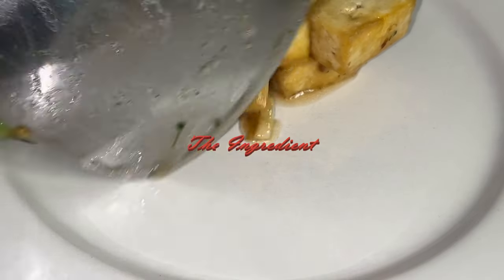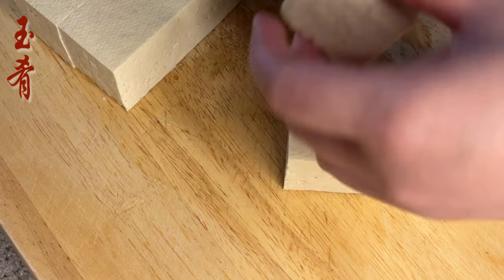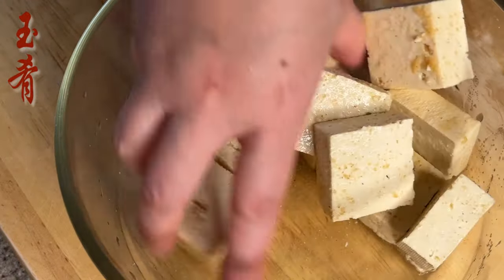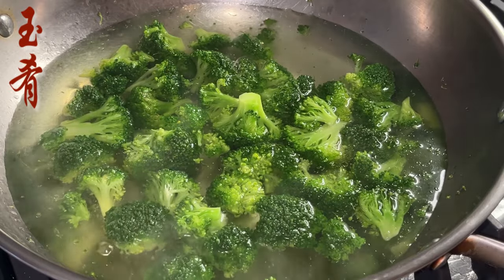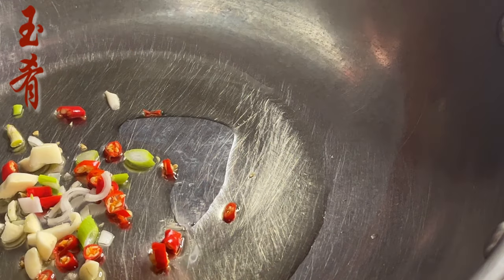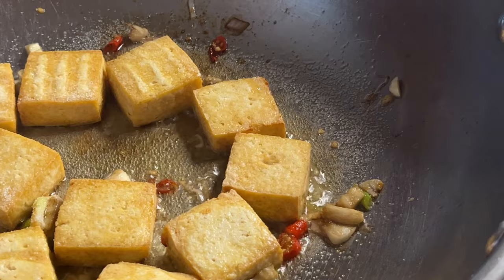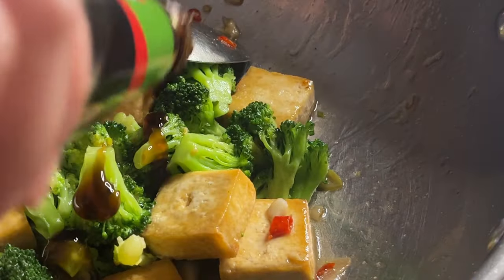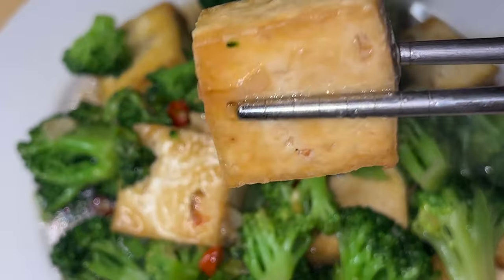Better than takeout, Tofu and Broccoli Stir Fry (西兰花炒豆腐泡)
Hello there. Good to see you in the ingredient channel where I share easy to follow homemade Chinese Recipes every week. Today we are going to make a delicious vegetarian dish, Tofu and Broccoli Stir Fry. Like many stir fry recipes, the steps are rather simple. However, with the traditional way of cooking, the frying of the tofu could be a little tricky. With my favorite gadget in the kitchen, the Air Fryer, the recipe becomes almost effortless.

Ingredients
• Firm Tofu (1/2 box)
• Broccoli (1 ½ cups)
• Cooking wine (1 tbsp)
• Red chili pepper (2 small)
• Garlic (3-4 cloves)
• Scallion (1/2 bulb)
• Dark Rice Vinegar (1 tsp)
• Cooking oil (1 tsp + 3tbsp)
• Starch (1 tsp)
• Oyster Sauce or Mushroom Sauce (1 tsp)